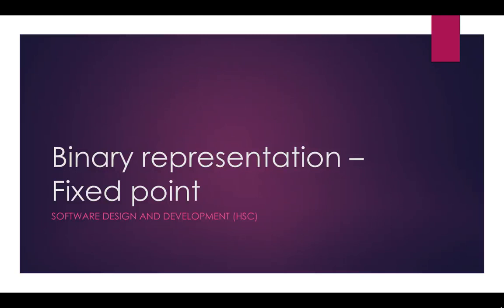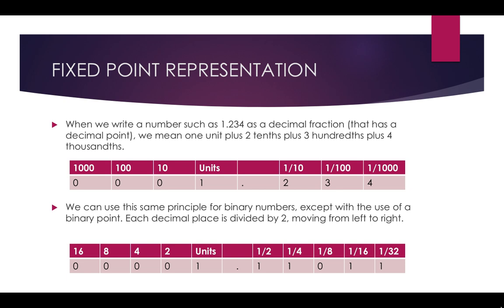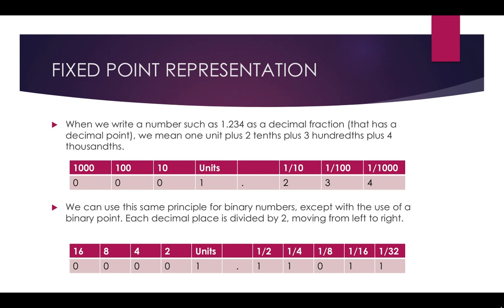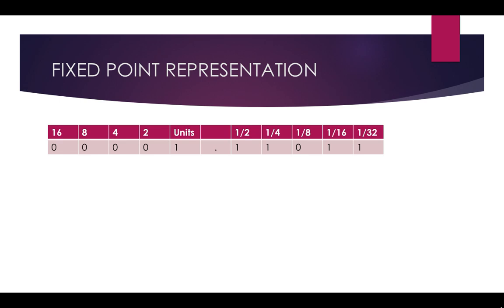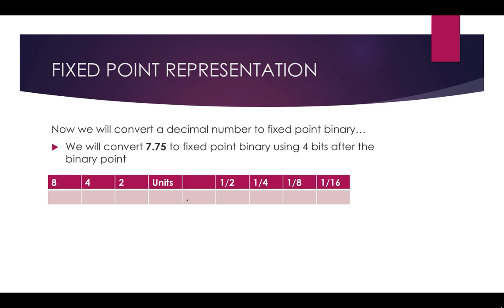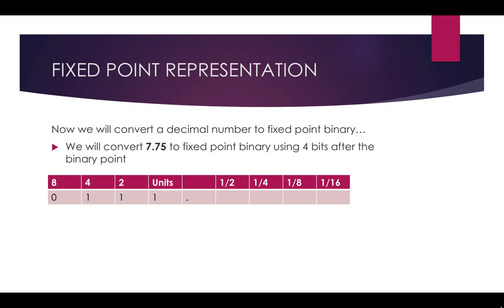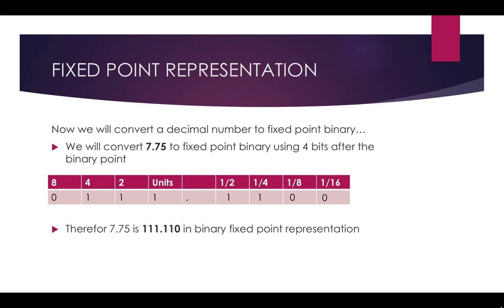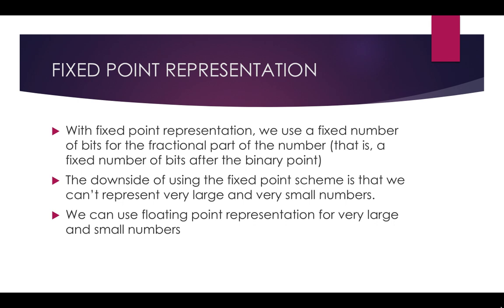Binary representation - Fixed point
This video explains how to represent binary fractions using the fixed point method.